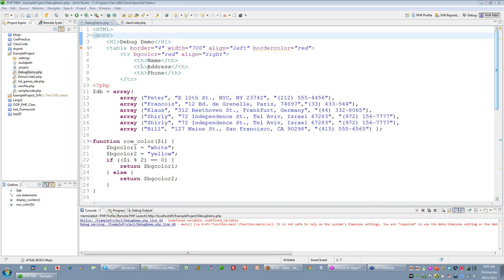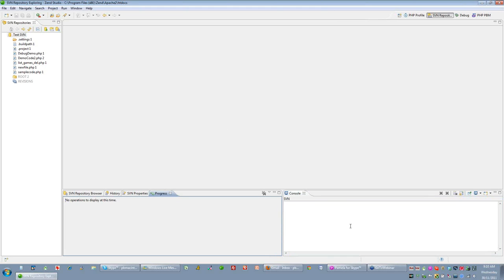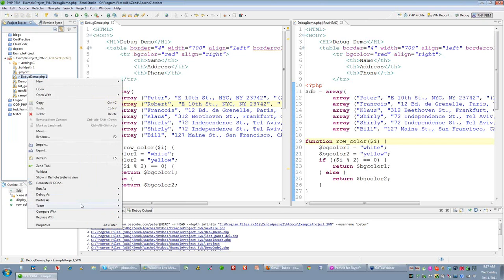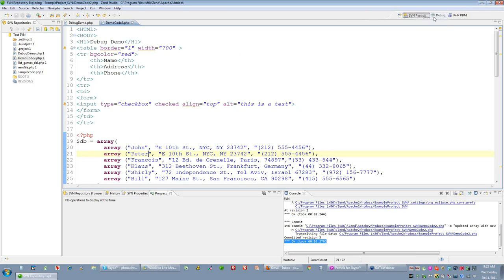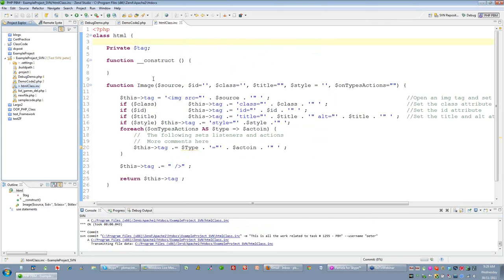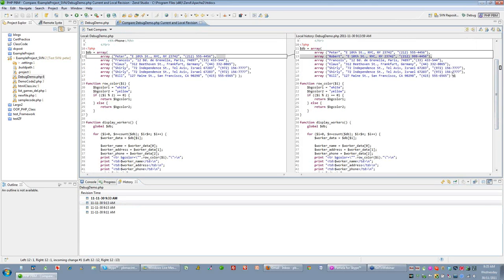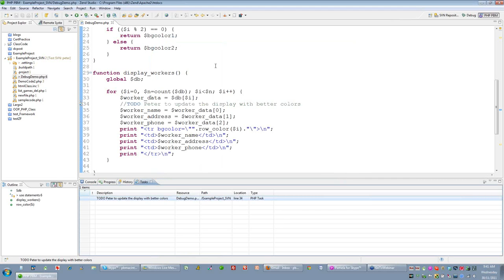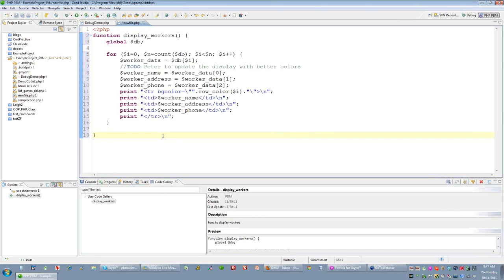Team Development Concepts with Zend Studio for Eclipse by Peter MacIntyre ZCE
This video will talk about the issues within the context of Zend Studio for Eclipse. The instructor looks at various team development issues that can be resolved by using this new Integrated Development Environment (IDE). He does this by posing common development scenarios and discovers how Zend Studio for Eclipse, Zend Studio, Zend Framework can alleviate the issues.